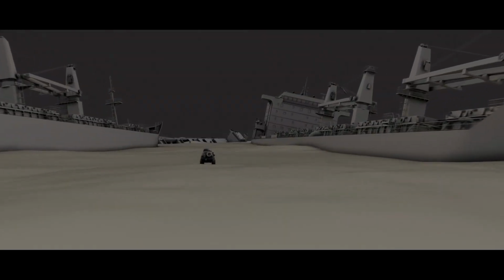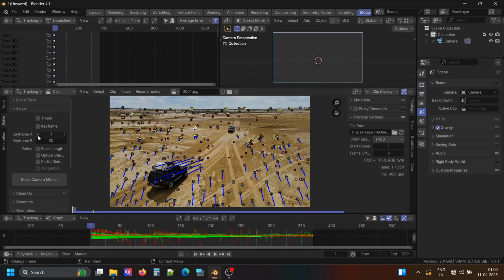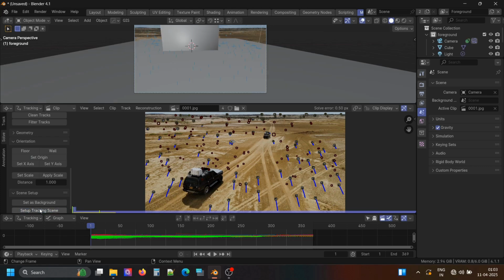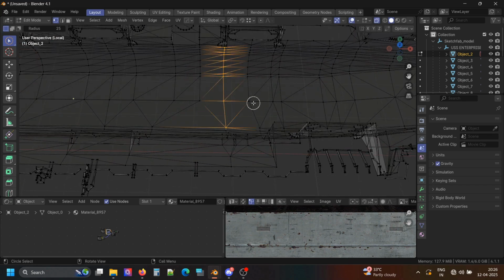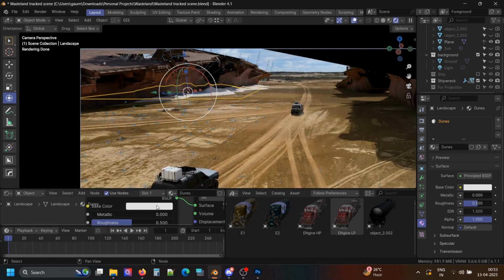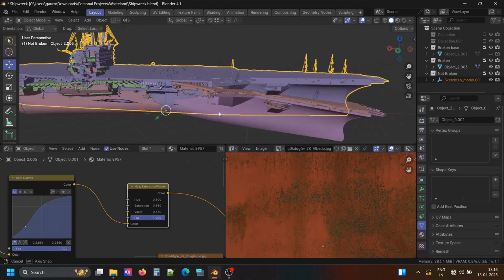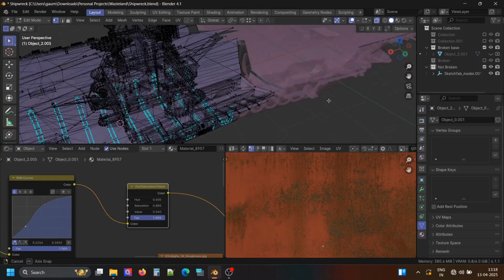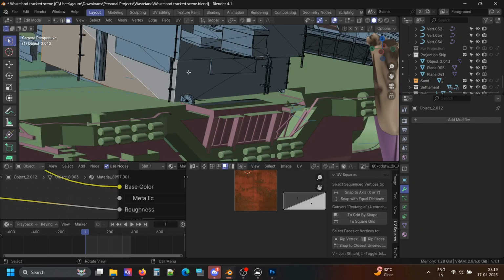How I made this shot inspired by THE LAST OF US tv show using Camera Tracking in Blender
In this video you will learn how I created this shot using camera tracking in Blender. I was inspired by The Last of Us tv show.

0:50 Tracking the footage
7:37 Destroying the ship
28:37 Paintover in PS
34:49 Logic behind projection
37:25 Projecting Details
40:45 Adding extra details

Want to start your Blender journey?

Here I will teach you the basics of Blender. This course will be mostly focused on how you can start creating environments using Blender. It will be a 1:1 class, so it's a wonderful opportunity to learn and start making beautiful 3D and captivating worlds from your imagination.

Nuclear Winter by WHite Bat Audio

'I Walk With Ghosts' by Scott Buckley - released under CC-BY 4.0.